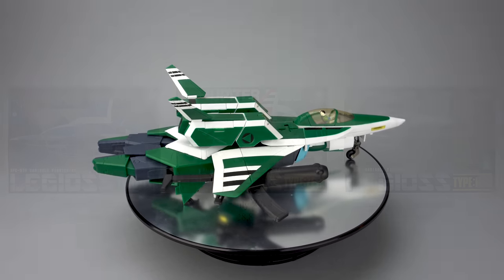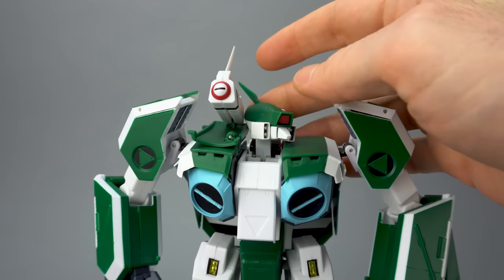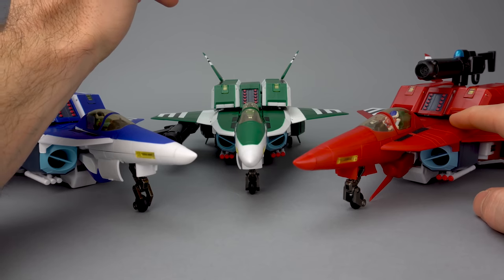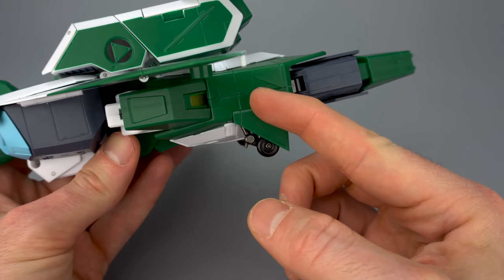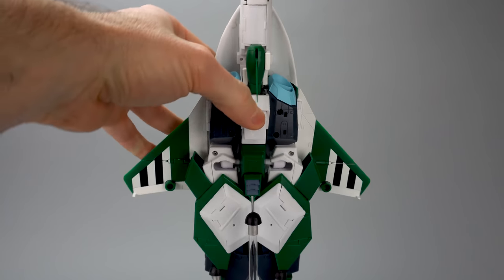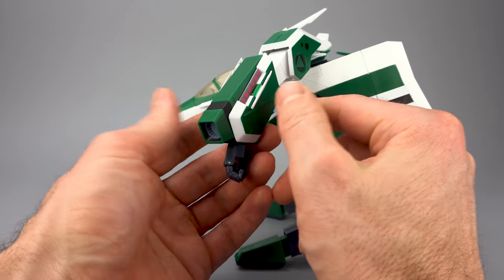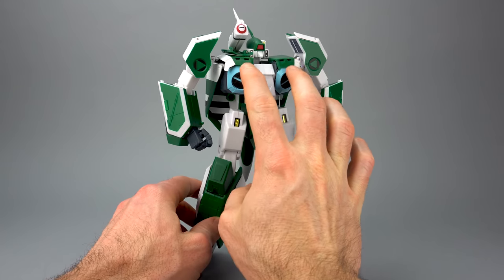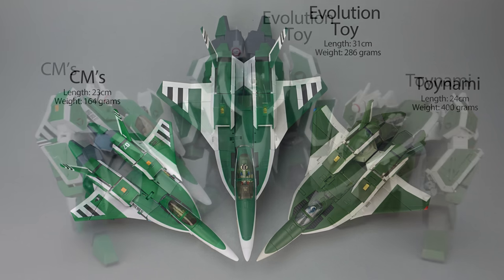Evolution Toy Iota Legioss Review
Scorched Earth Toys @ reviews the Evolution Toy AFC-01I Legioss as seen in Genesis Climber Mospeada and its adaptation Robotech: The New Generation. Does it improve on the previous Eta and Zeta releases? Watch the video and find out!